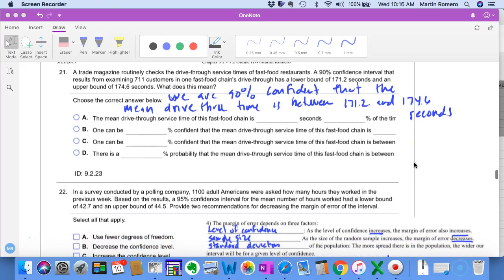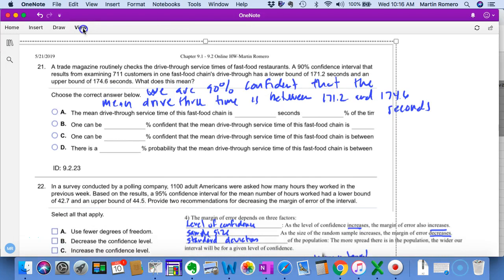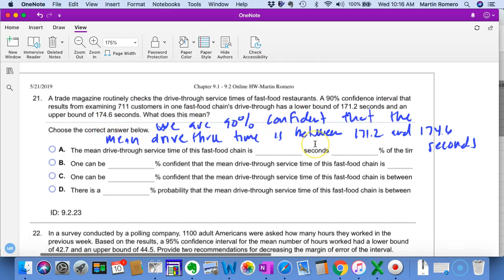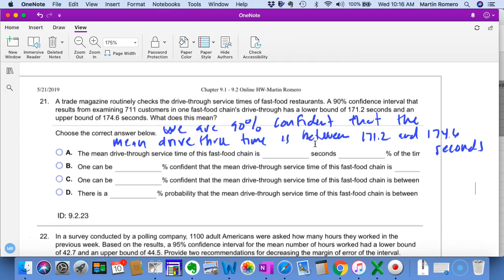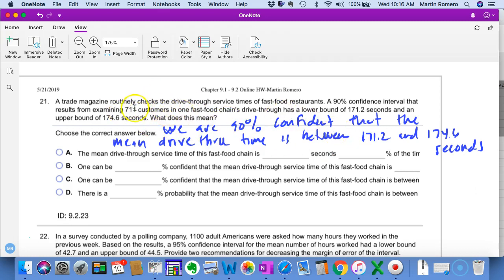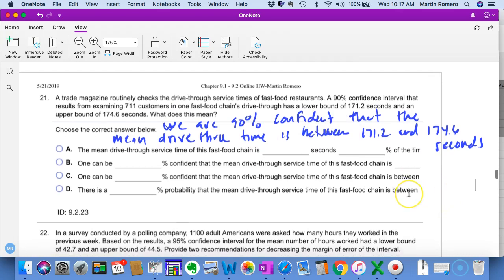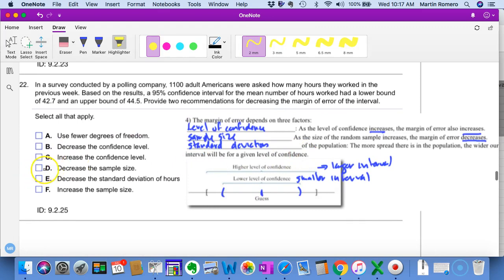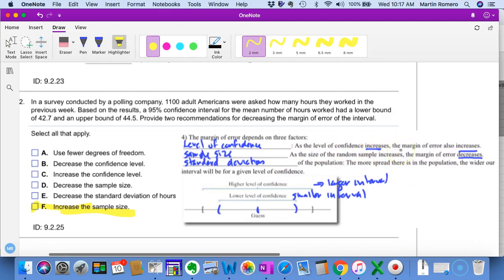Math 219 9.2.23, 25 Interpretation of Confidence Interval